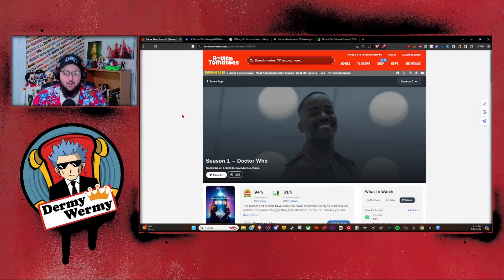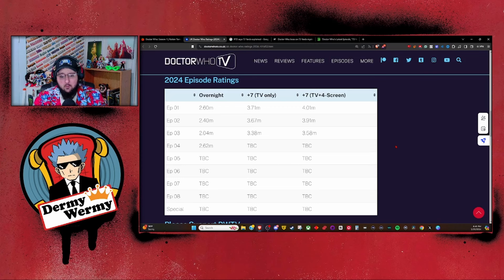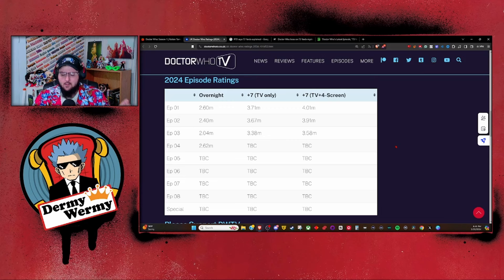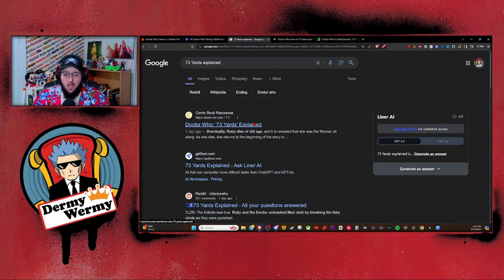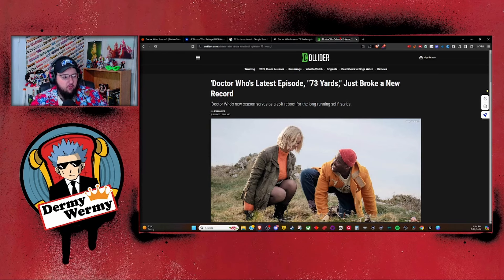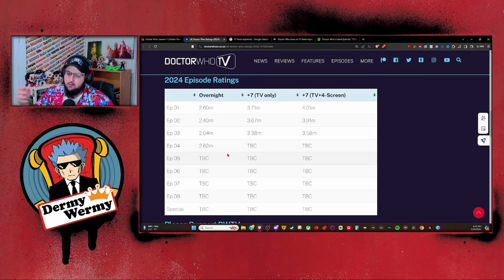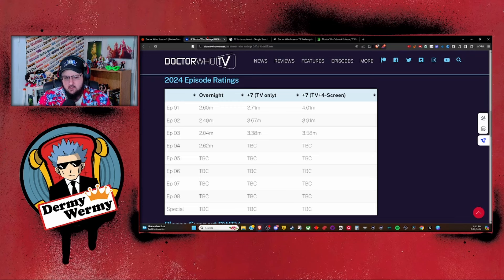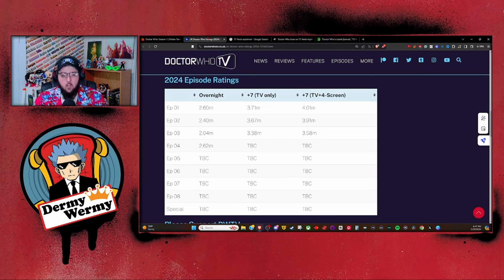Doctor Who's Viewership is WORSE than Imagined!!